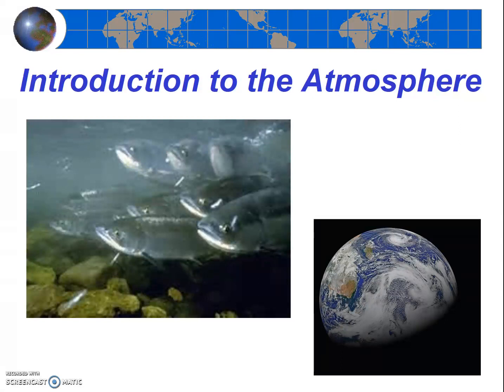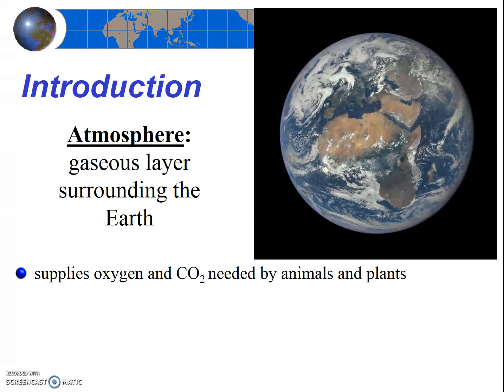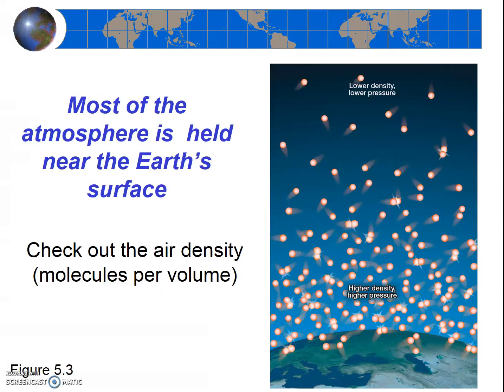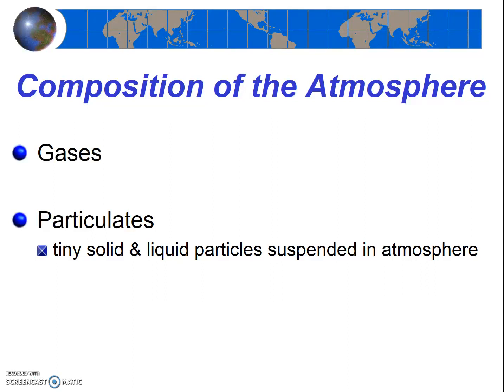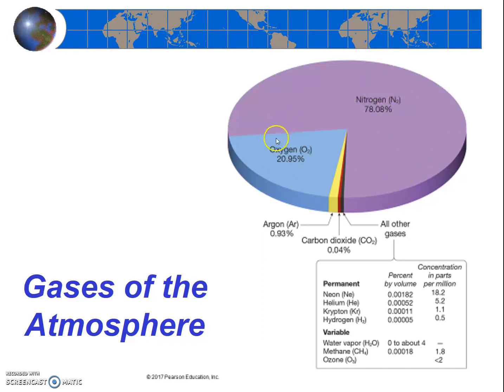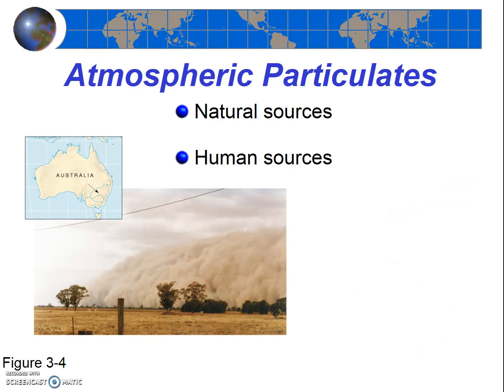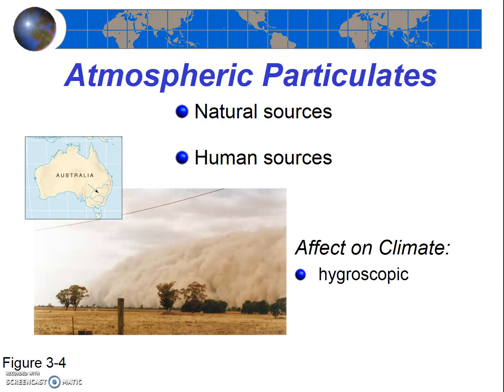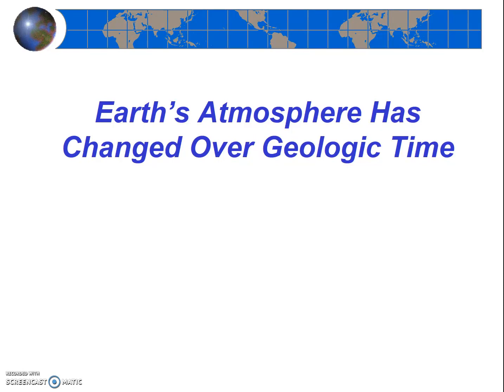Atmosphere Intro and Composition